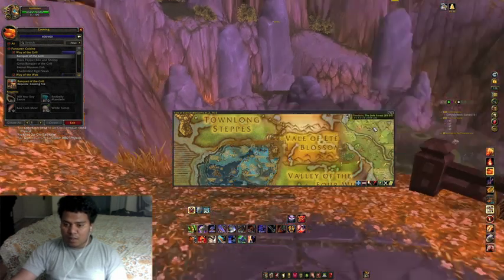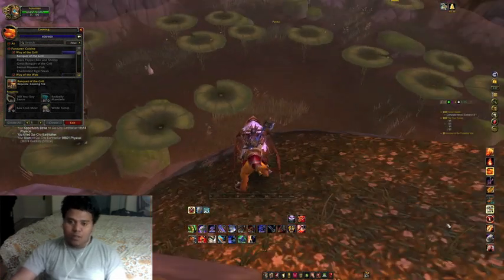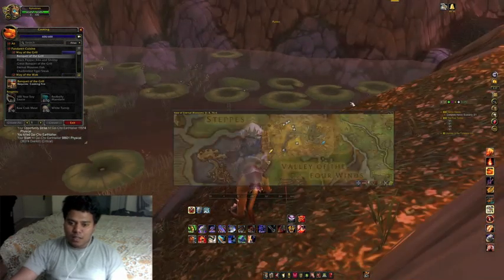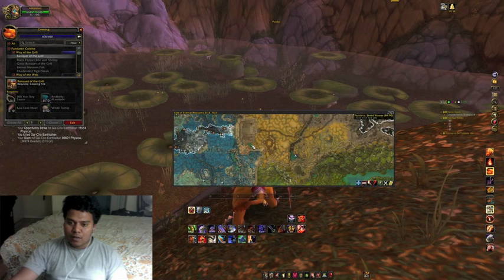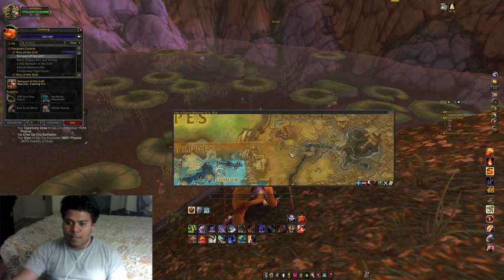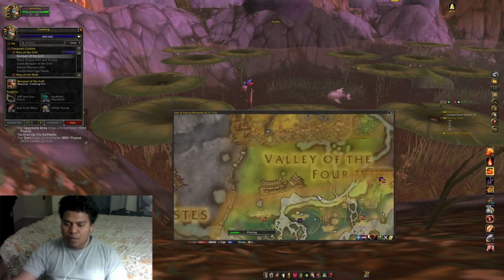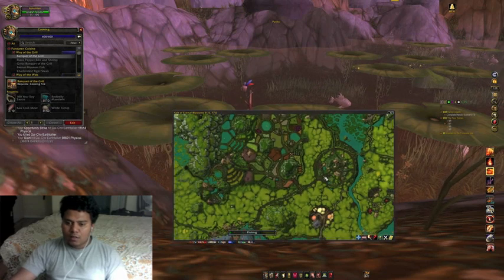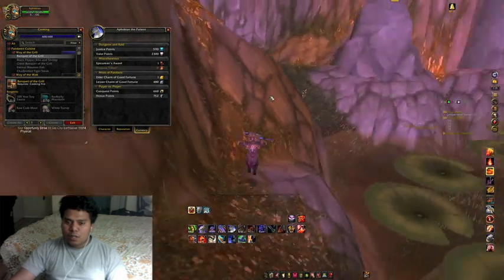How to farm Red belly Mandarin? WoW 5.4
World Of Warcraft - Mists Of Pandaria